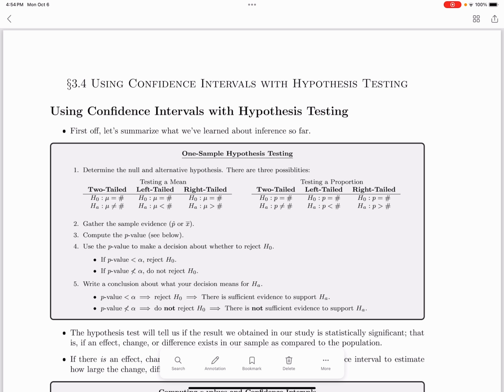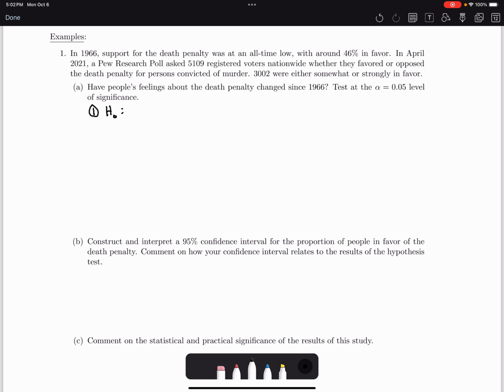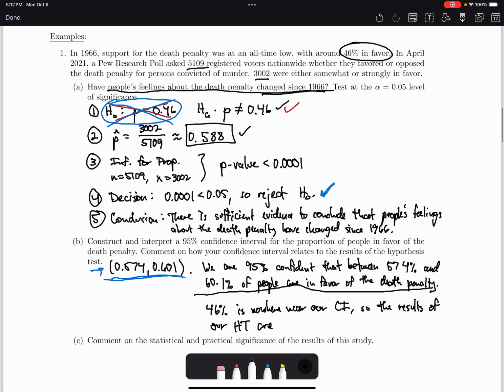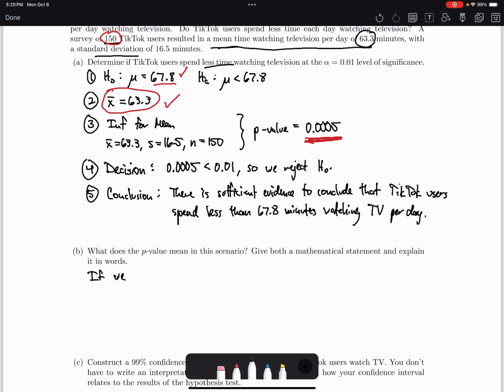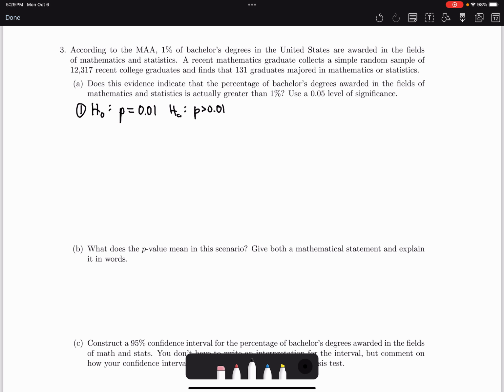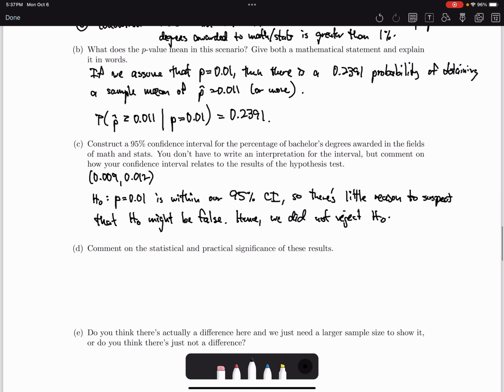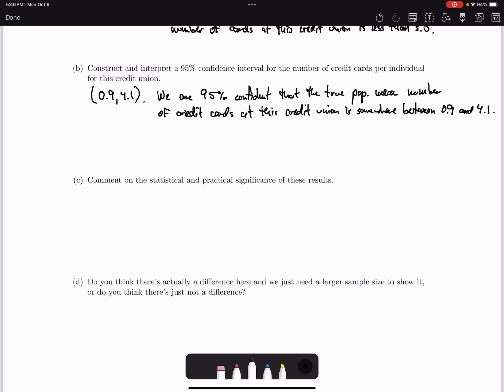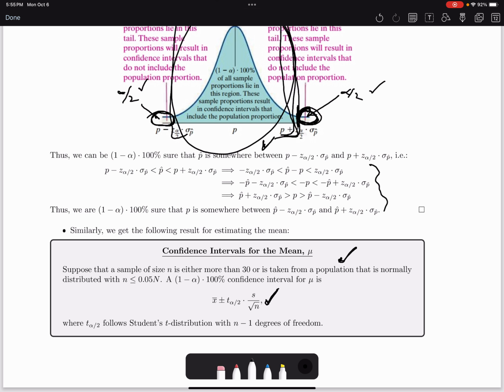Stats Lecture 3.4: Using Confidence Intervals with Hypothesis Tests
VIDEO CHAPTERS
00:00 Introduction
00:49 Using Confidence Intervals with Hypothesis Testing
07:25 Example 1 (Testing a proportion; reject H0)
19:05 Example 2 (Testing a mean; reject H0)
31:25 Example 3 (Testing a proportion; do not reject H0)
42:38 Example 4 (Testing a mean; do not reject H0)
52:23 Bonus: How technology constructs confidence intervals